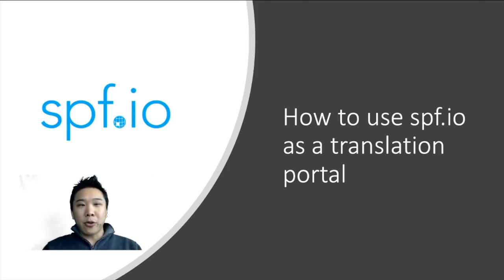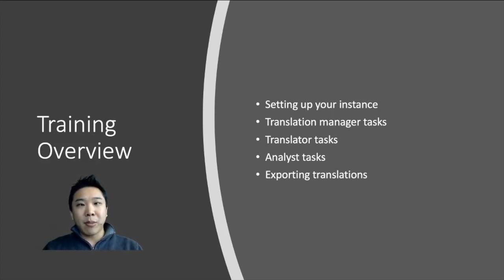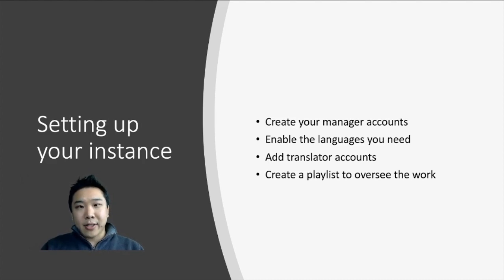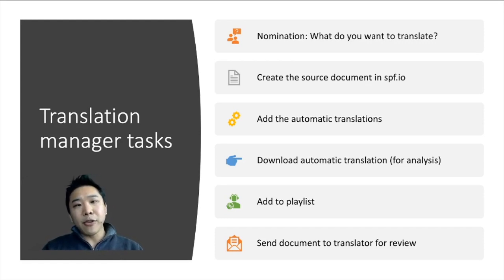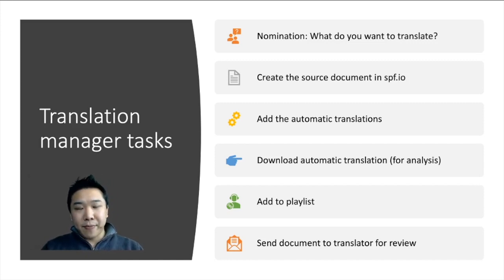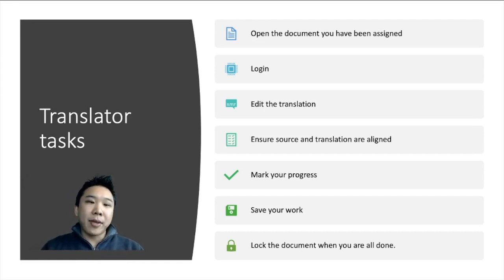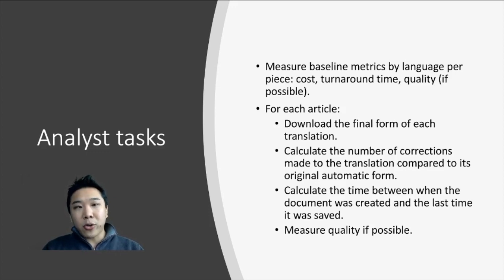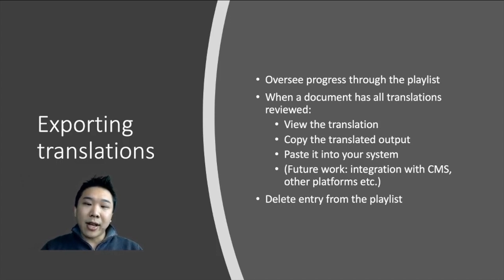How to use spf.io as a translation portal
This is an overview of how to use spf.io as a translation portal. Specifically, it covers the three kinds of roles: managers, translators and analysts and what each role does within the system. This is the first of a series of training videos.